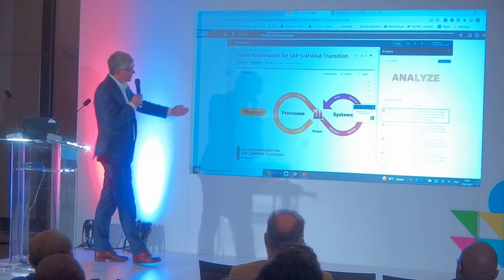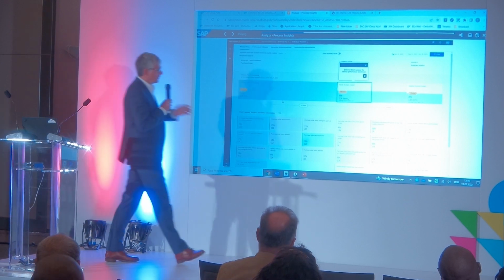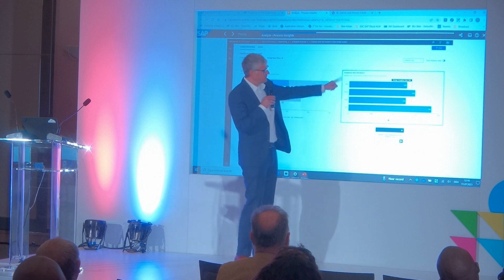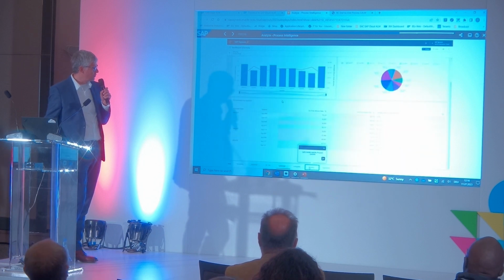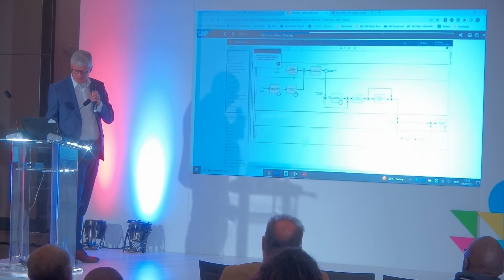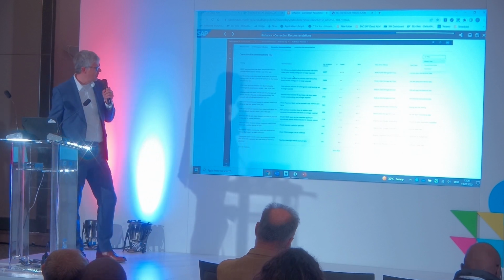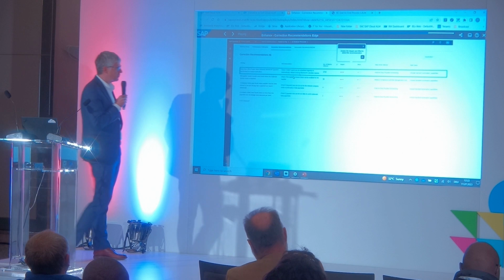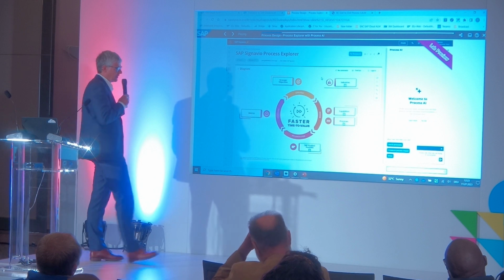DAY 2 Solutions Successfully Convert to SAP S/4HANA Cloud - T Steuer & Dr U Grigoleit - SAP SE